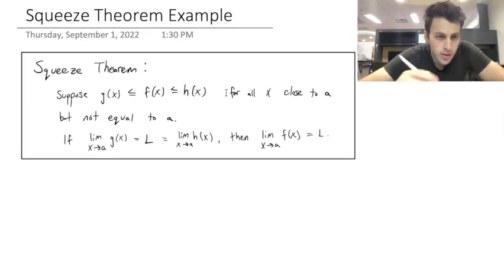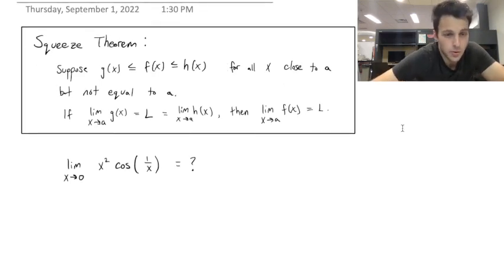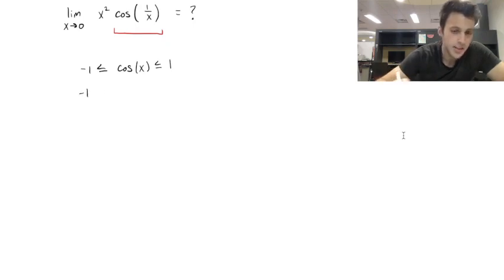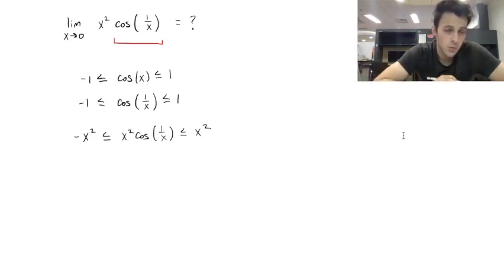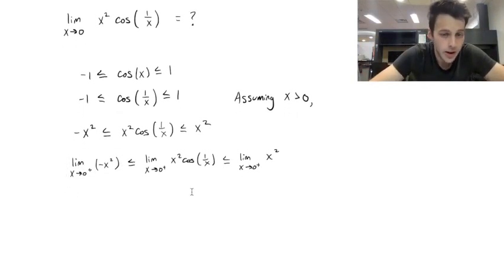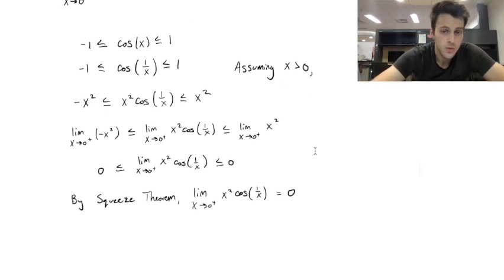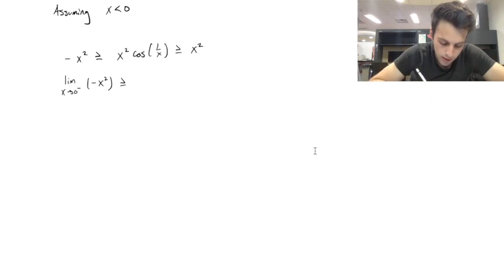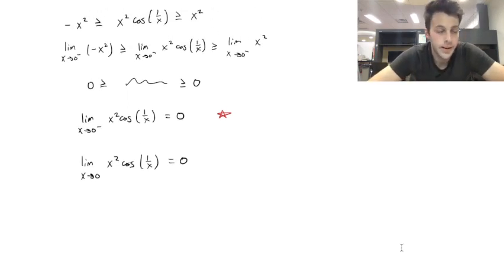How to Apply Squeeze Theorem - Example - Calculus 1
CORRECTION: This limit should be x^3 instead of x^2. We do not need to prove the limit from the left and the right since x^2 will always be positive. If this example was with x^3, then we need to assume different signs of x.

In this video, we work through an example where we apply squeeze theorem.